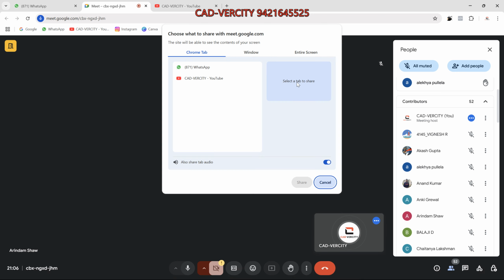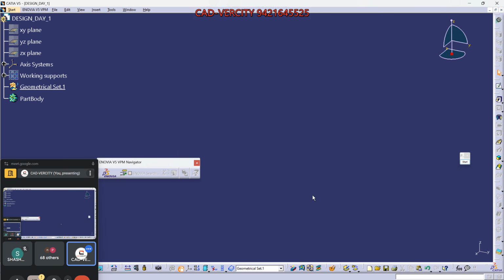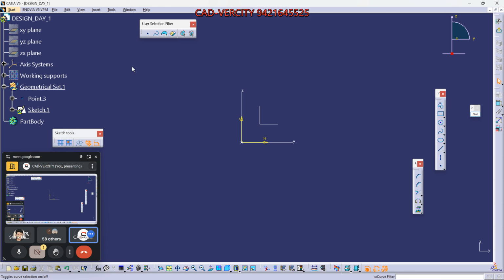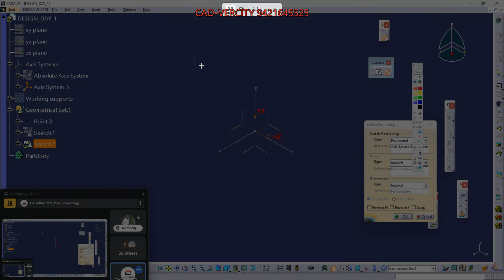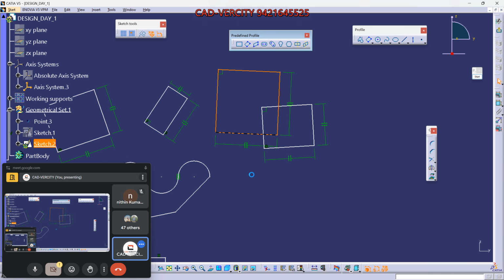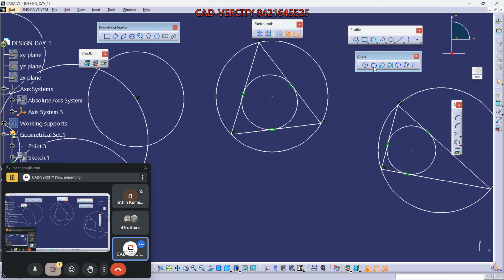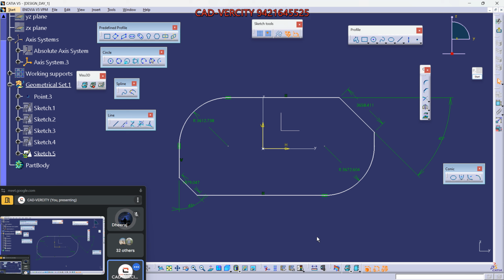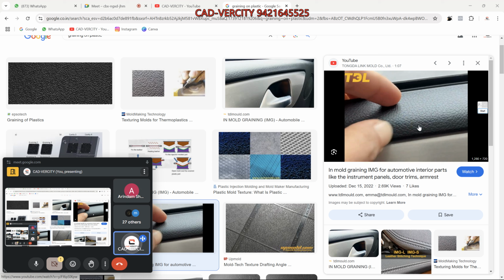Design Day 1 of 7 Days of CAD-VERCITY Feb 2025[Automobile and Product design Training Center]